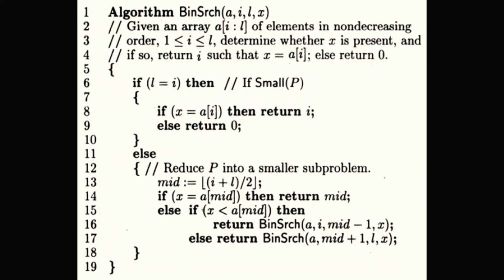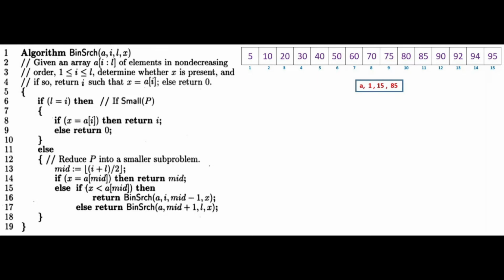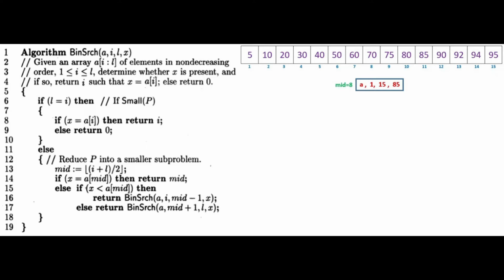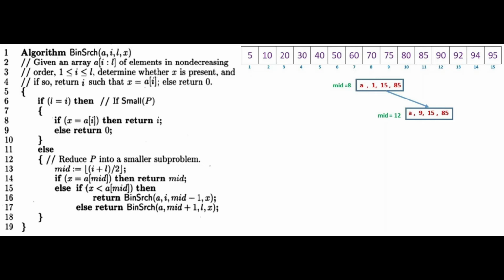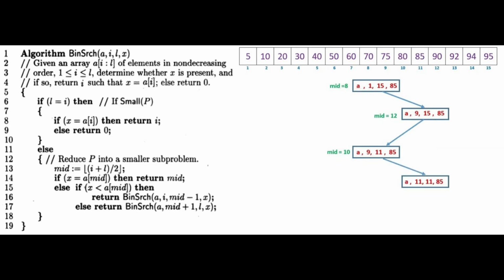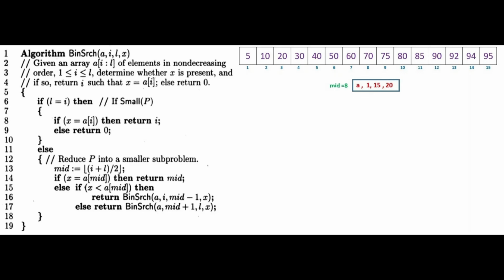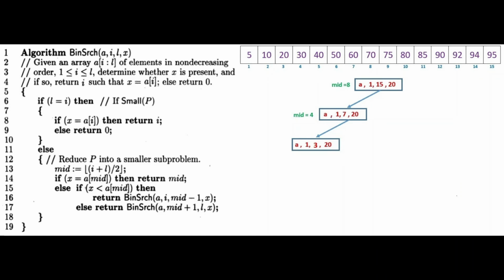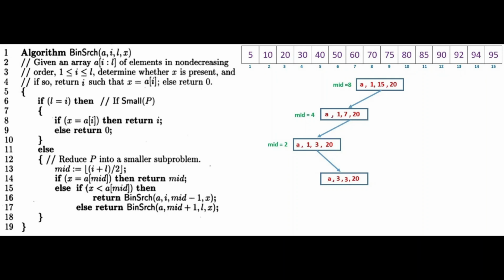Recursive Algorithm for Binary Search (Divide and Conquer Algorithm)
Recursive algorithm and its explanation with example